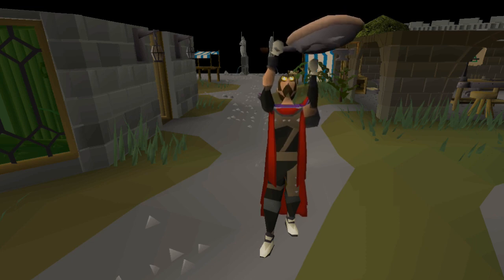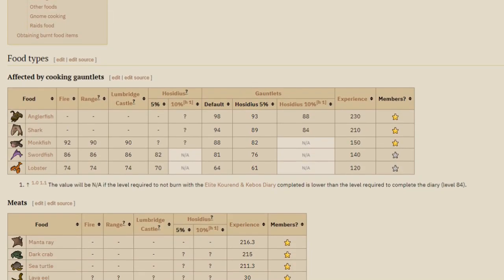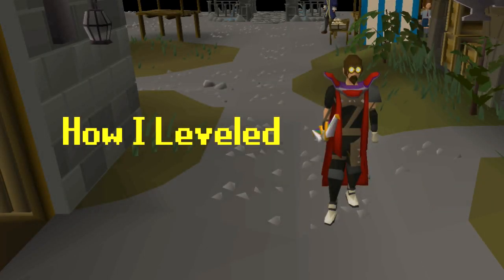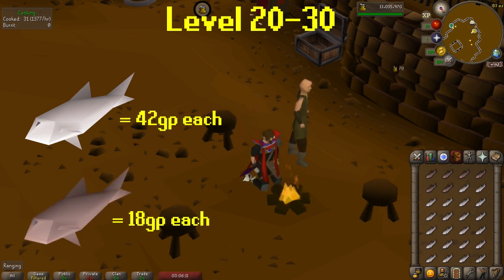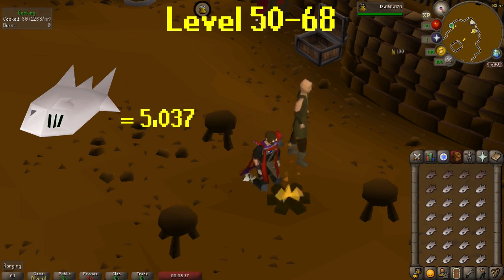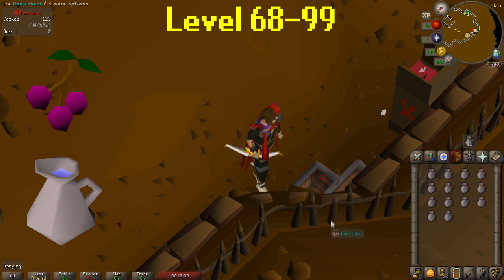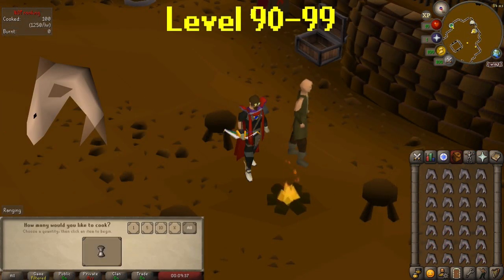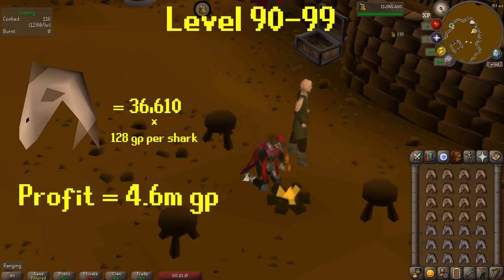How I Got Level 1-99 Cooking (OSRS Skiller)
Feel Free to message me in-game! RSN: Snack Food